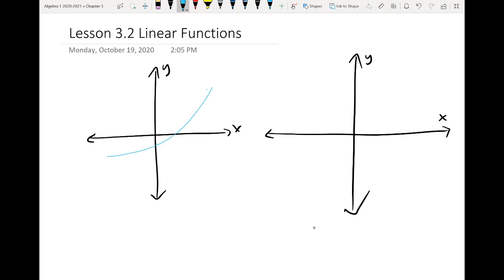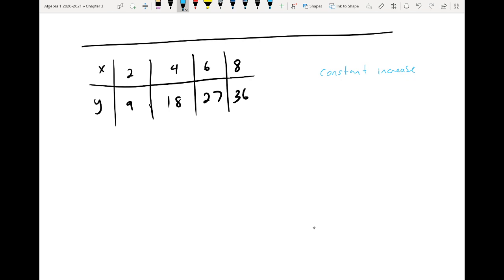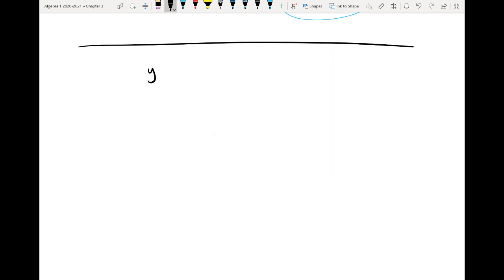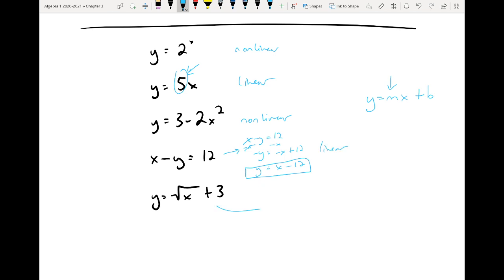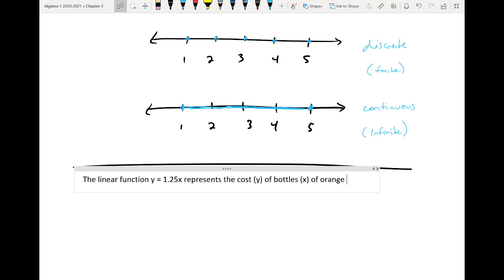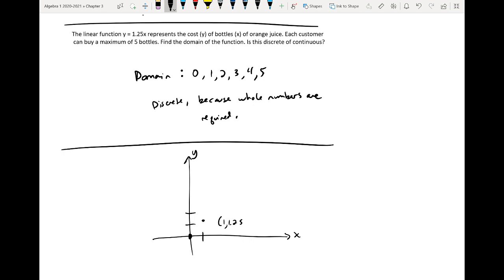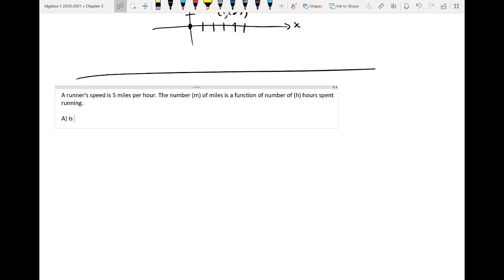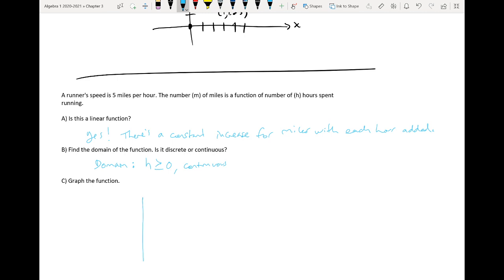Algebra 1 Lesson 3.2 Linear Functions